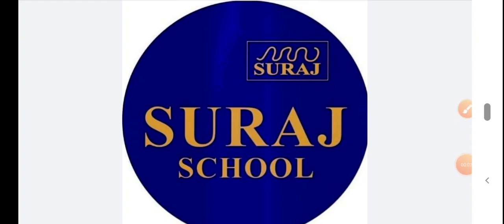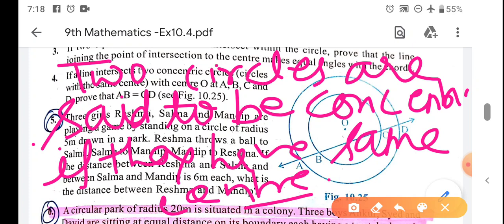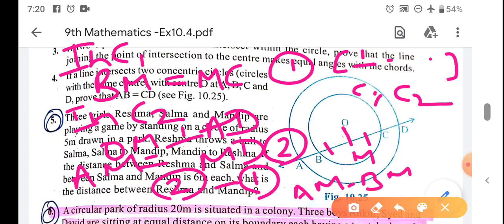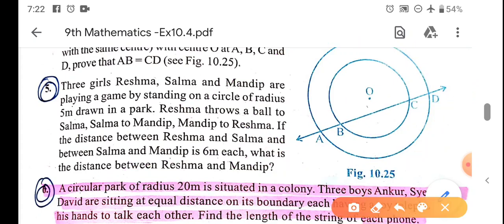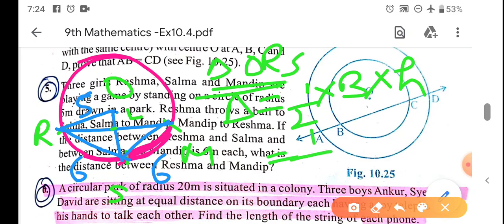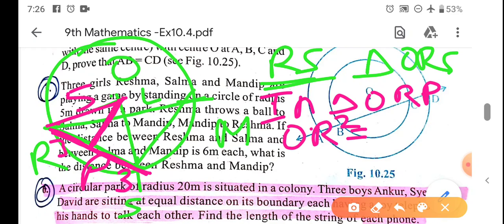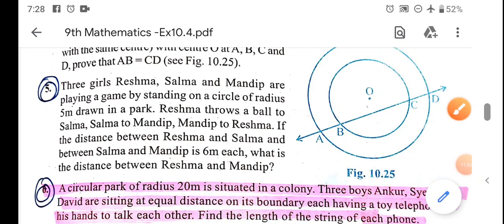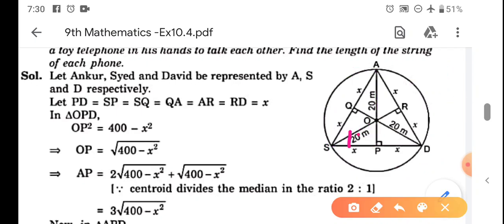Suraj School Bhiwadi_Class9_Mathematics_L10_Circles_Ex10.4(Part-2)